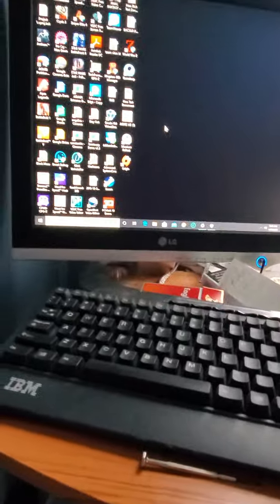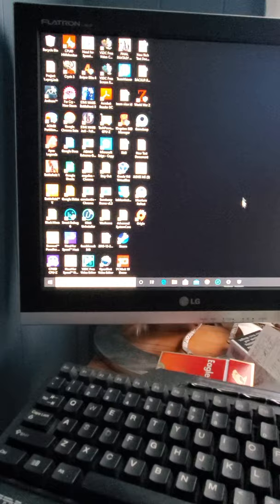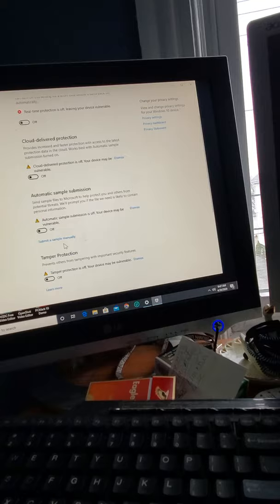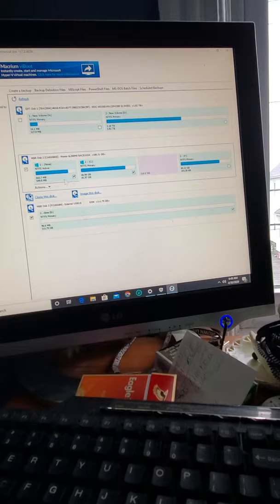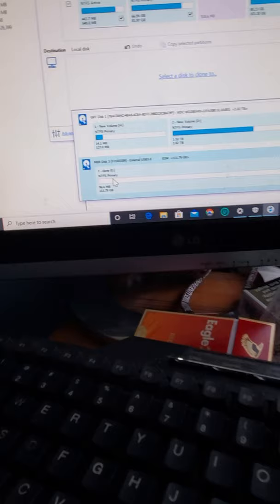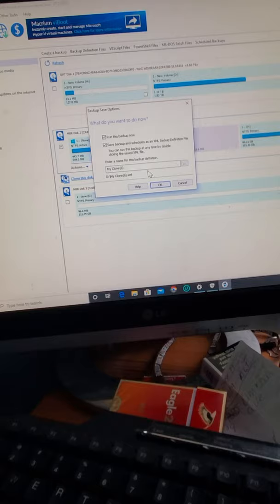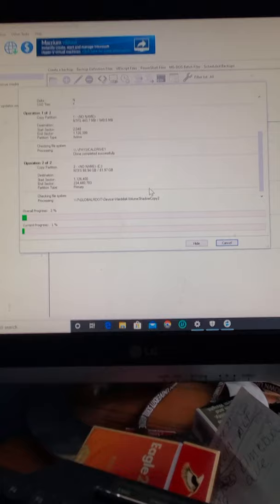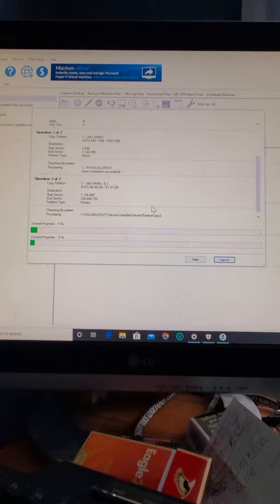April 30, 2020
Easy mode to use macrium reflect free